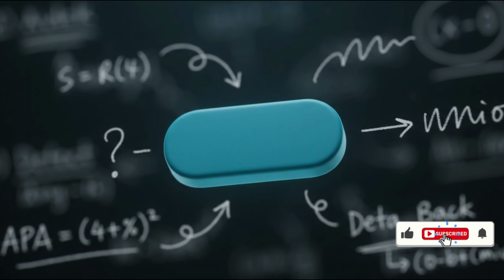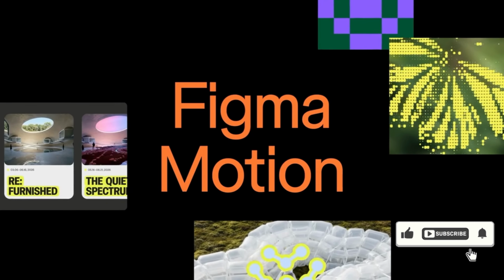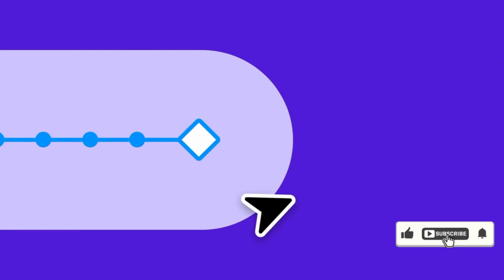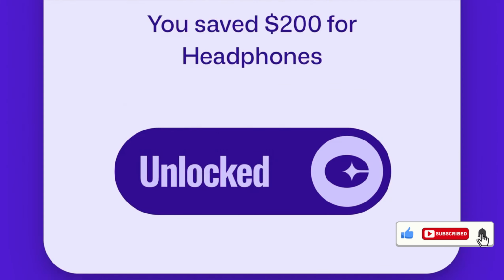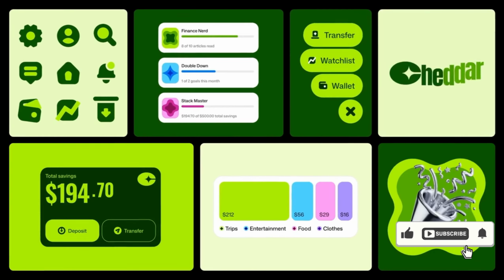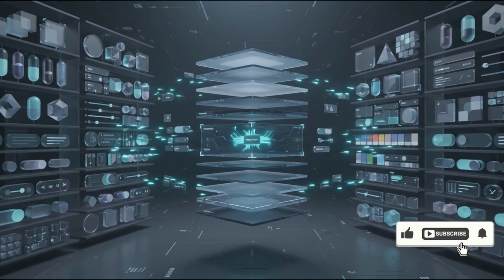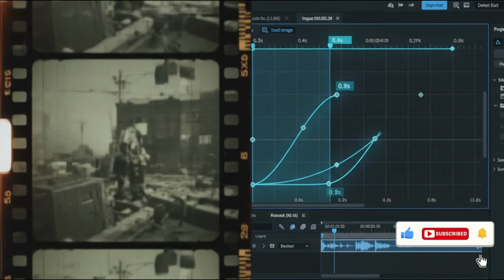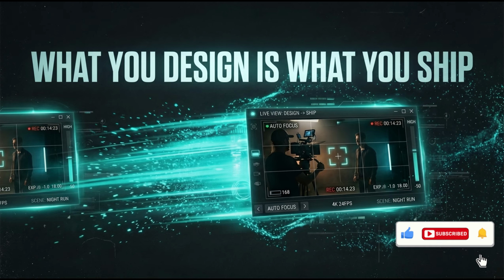Figma Can Animate Now — Everything Figma Motion Does in 5 Minutes (Config 2026)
Figma just dropped Figma Motion at Config 2026 — and for the first time you can animate your designs directly on the canvas with a real timeline, keyframes, spring physics, and an AI agent that animates for you. No more bouncing to After Effects. No more handing developers a static file and hoping they get the intent.

In under 5 minutes I break down what Figma Motion is, how the timeline works, the AI agent, developer handoff with copy-paste CSS/React code, and how it stacks up against After Effects, Rive, and ProtoPie.

CHAPTERS
0:00 — Animating in Figma Used to Be Painful
0:55 — What Figma Motion Is + The Timeline
1:50 — Spring Physics, Easing & the AI Agent
2:45 — Developer Handoff + Export Formats
3:35 — vs After Effects / Rive + My Take